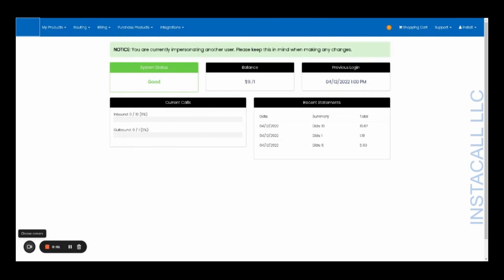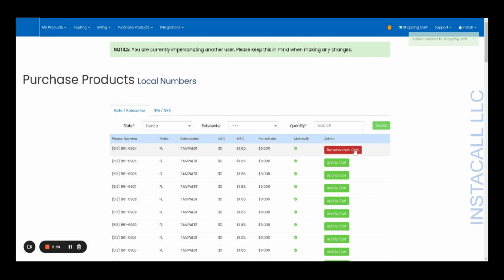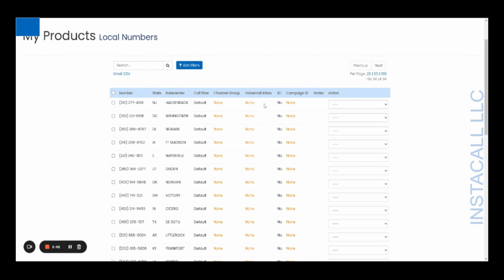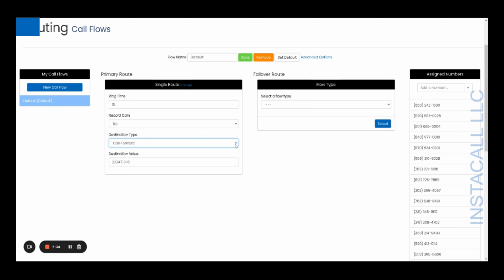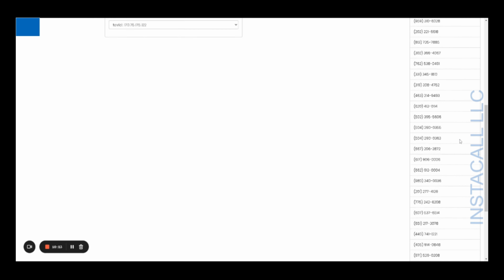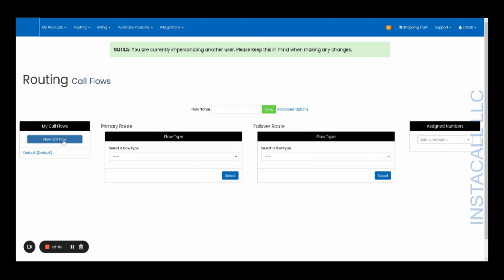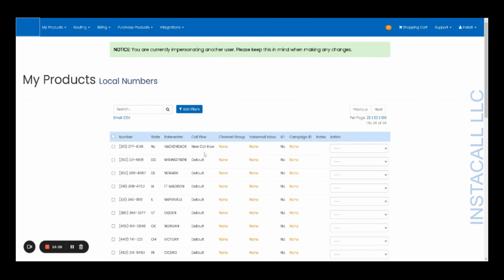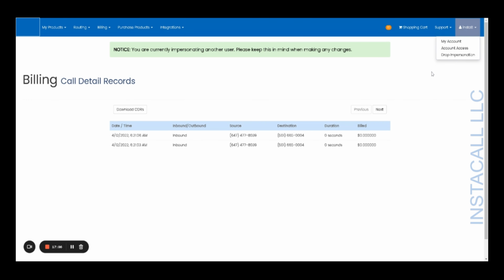Instacall DID panel walkaround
INSTACALL LLC is a FCC registered VOIP service provider. We provide premium VOIP, SMS, DID, Toll-free Numbers and hosted Auto Dialer solutions.